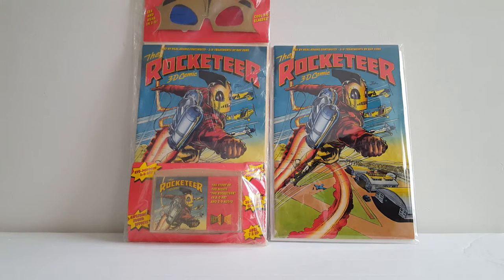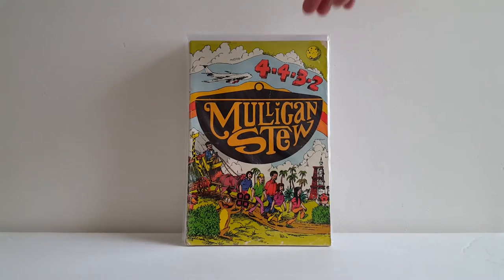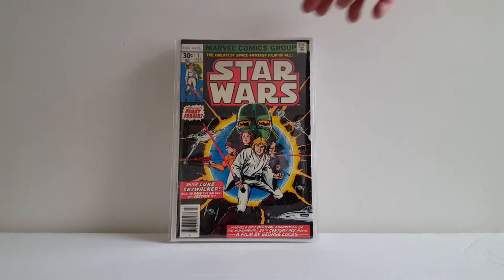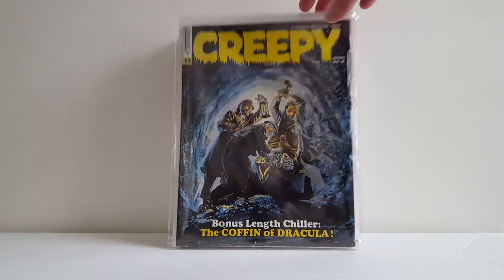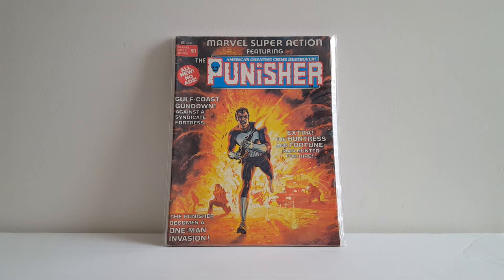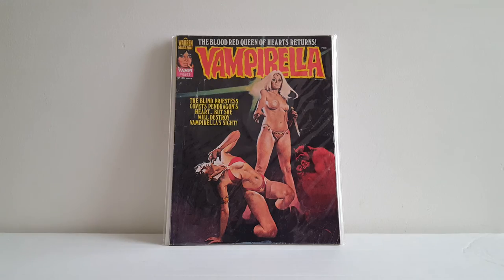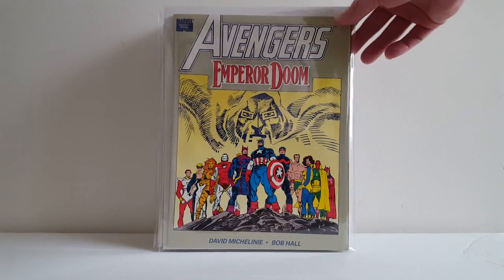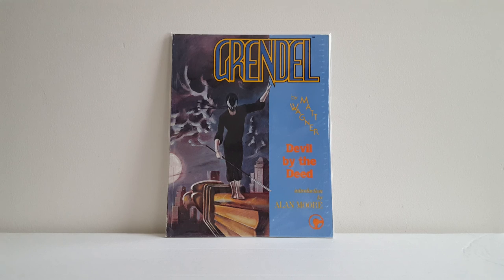Sale Haul - Crow, Rocketeer, Moebius & Magazines